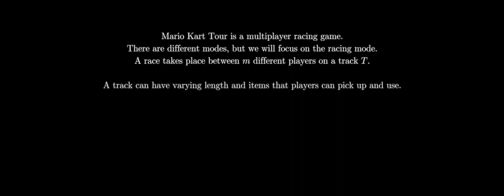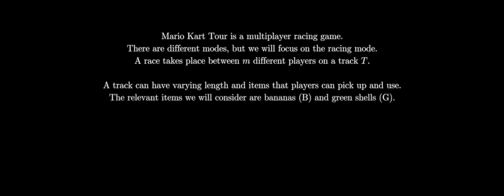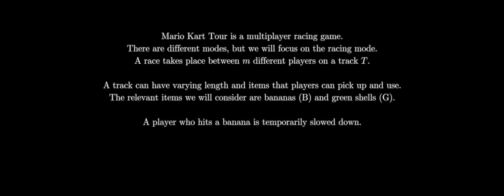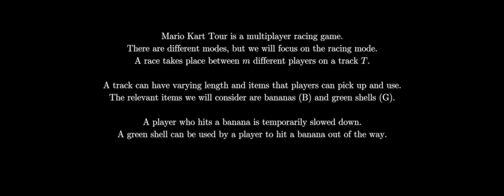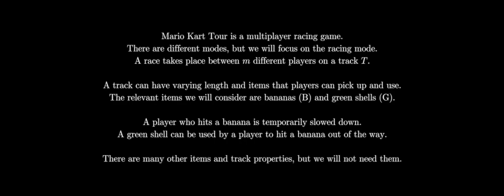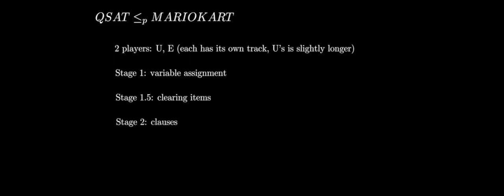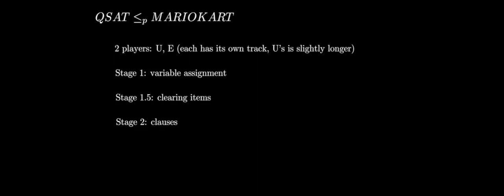How hard is Mario Kart Tour?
Computational Complexity of Mario Kart Tour.

(Credit to Erik Demaine for the reduction idea: Bosboom J., Demaine E.D., Hesterberg A., Lynch J., Waingarten E. (2016) Mario Kart Is Hard. In: Akiyama J., Ito H., Sakai T., Uno Y. (eds) Discrete and Computational Geometry and Graphs. JCDCGG 2015. Lecture Notes in Computer Science, vol 9943. Springer, Cham.)